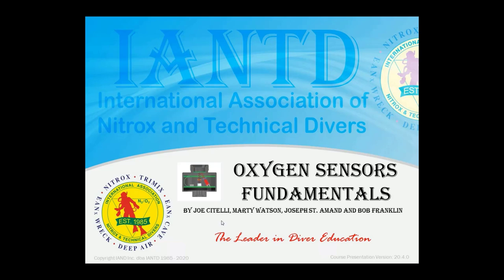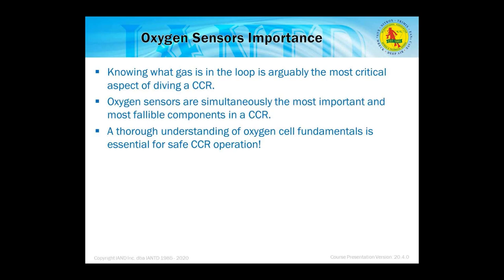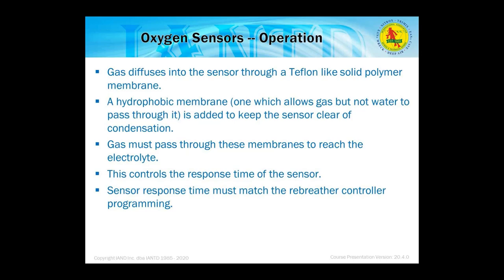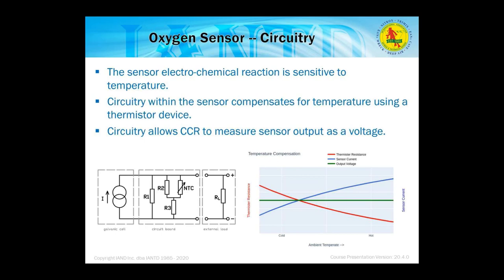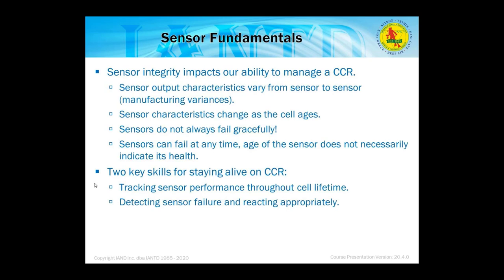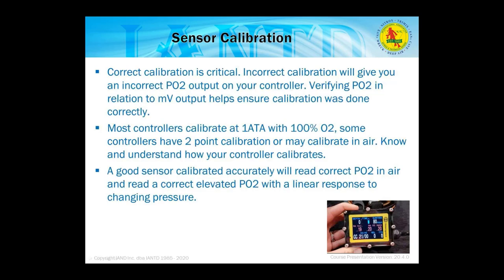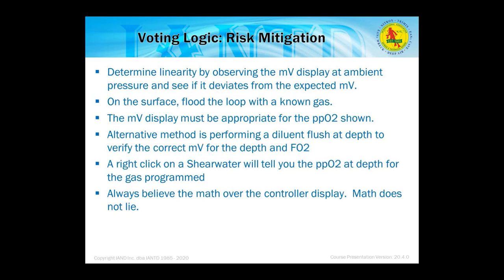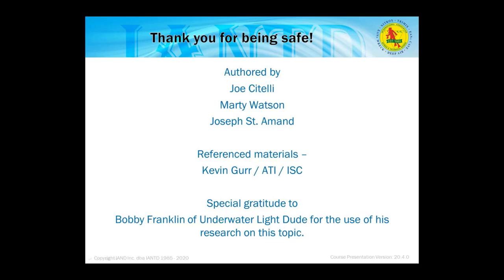Oxygen Sensors Fundamentals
Rebreathers and Oxygen Sensors relationship.